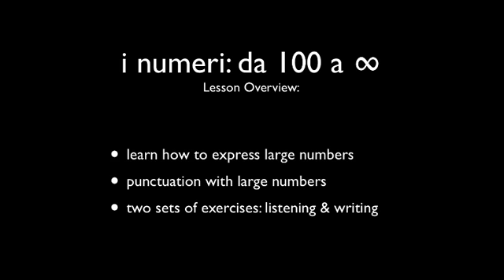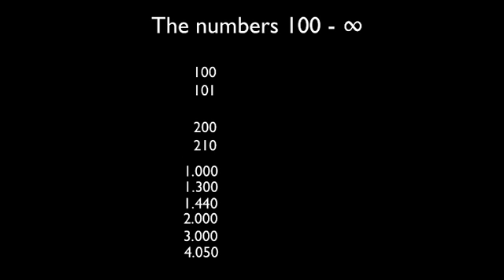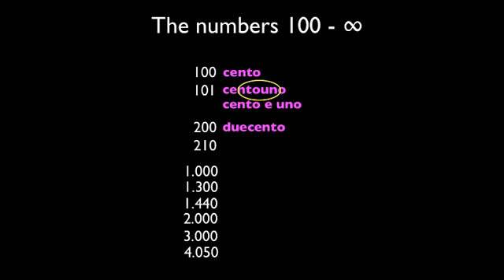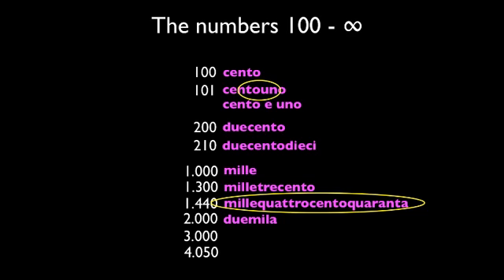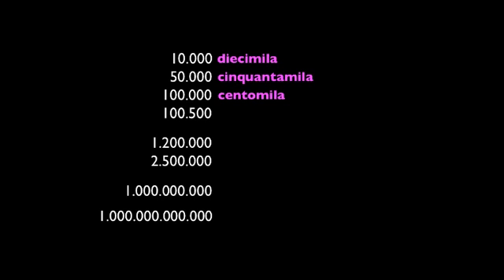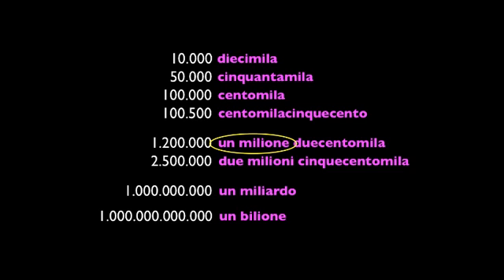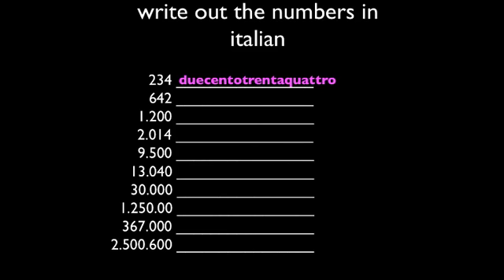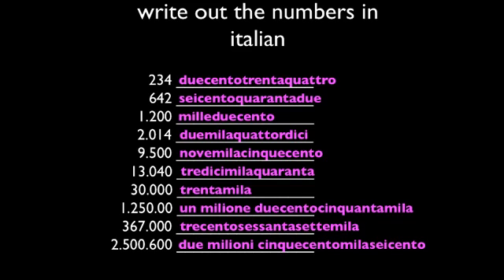Italian Numbers from 100 - ∞ (well...not quite)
A tutorial on how to express large numbers in Italian